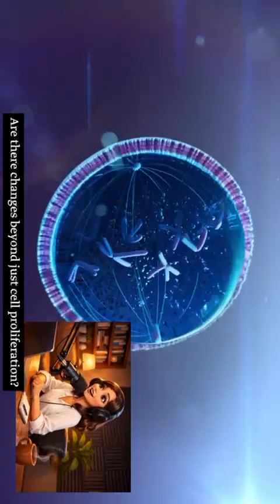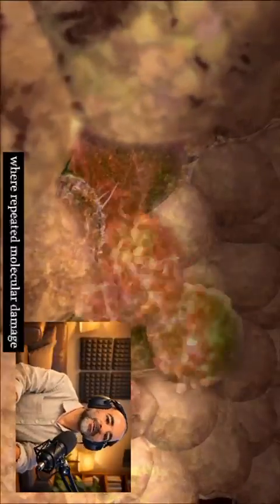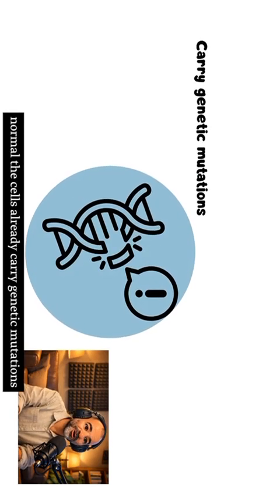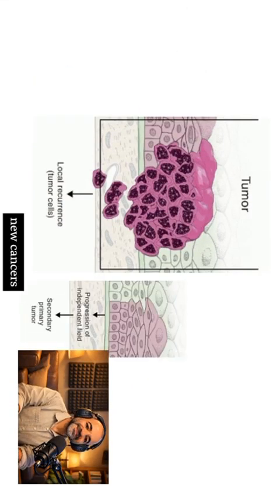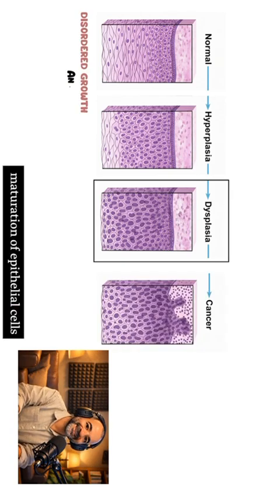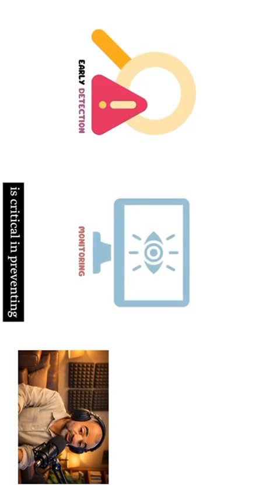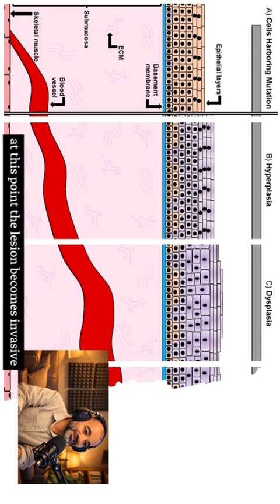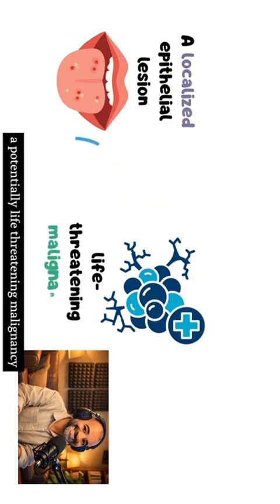Oral squamous cell carcinoma